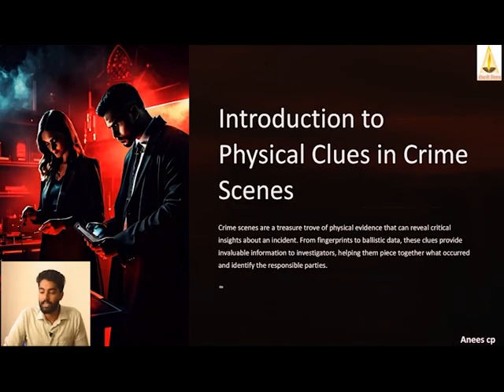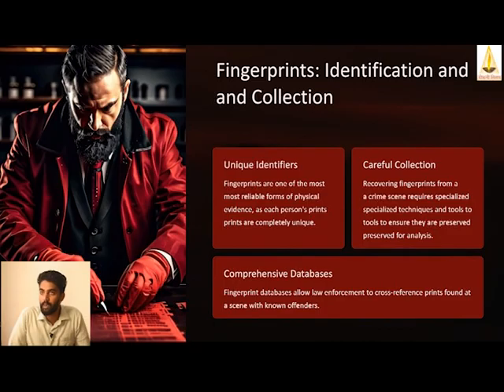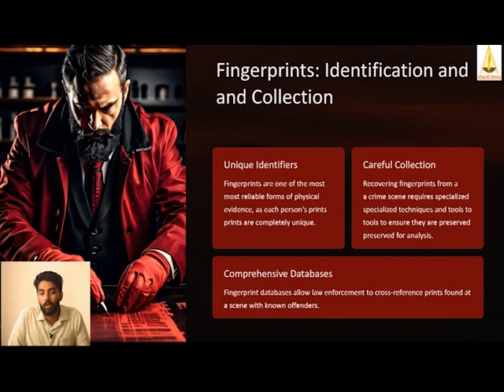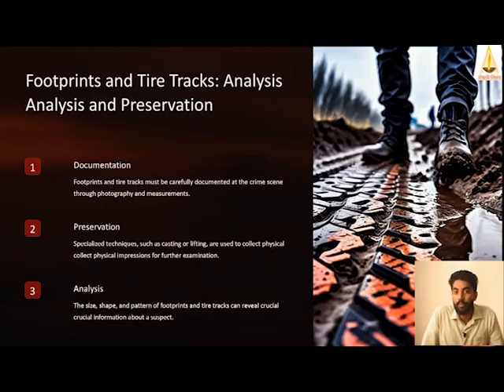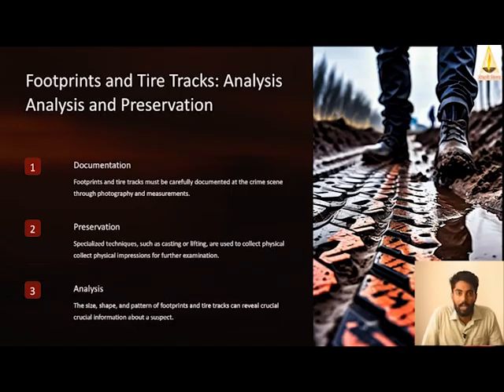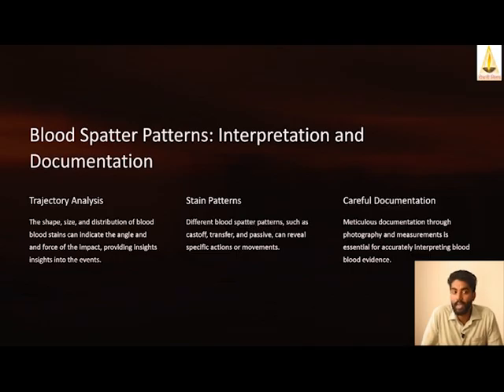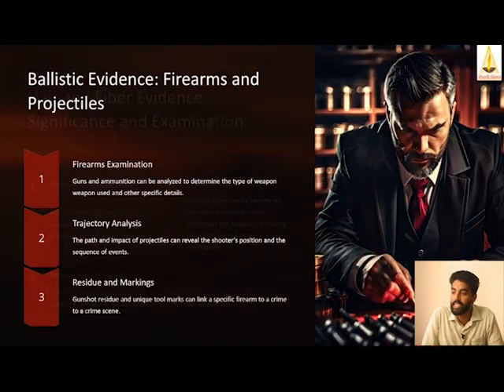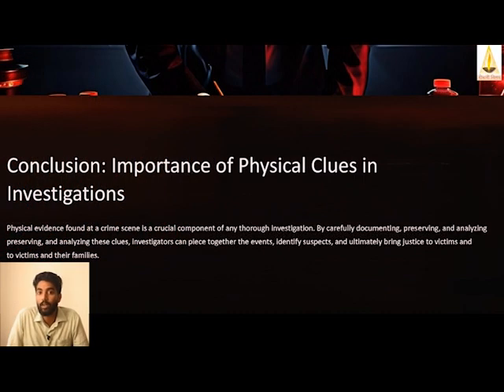Introduction to Physical Clues in Crime Scenes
Lecture by Mr. Anees Rahman CP. Assistant Professor, Department of Criminology, School of Social Work, Roshni Nilaya, Mangalore
This lecture explores the role of physical clues in crime scene investigation, highlighting how objects like fingerprints, footprints, tool marks, and trace evidence can reveal critical information. It provides insights into their identification, collection, and significance in reconstructing the sequence of events and linking suspects to the crime.